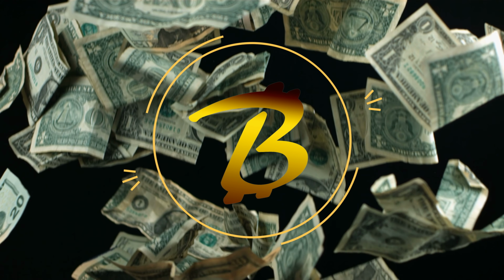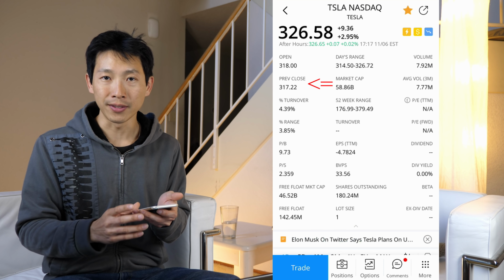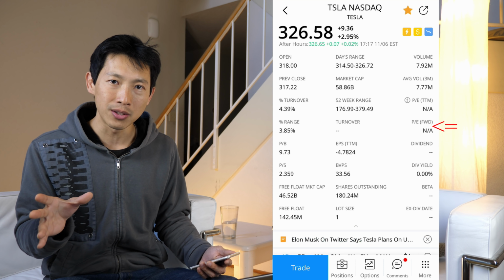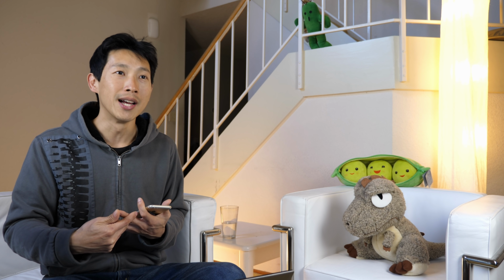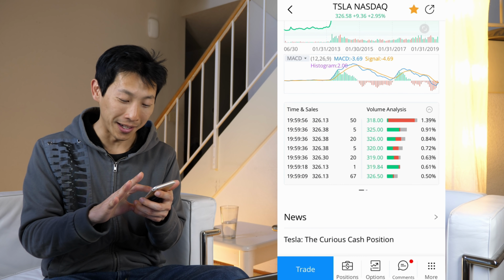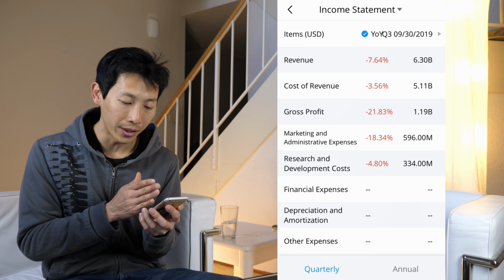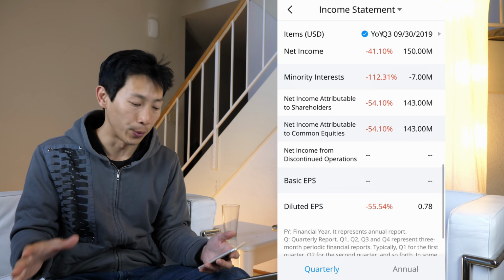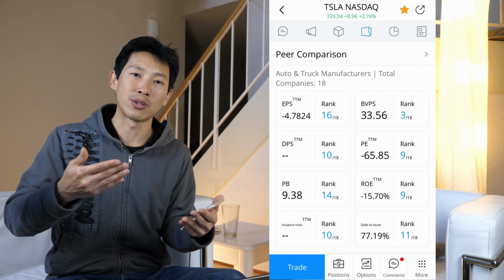How to Read Income Statements from Stocks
Gain more knowledge in stock trading by reading the financial statements of a company. I walk you step-by-step through most of the common metrics you will see on a company stock ticker info sheet along with the income statement they offer every quarter. Using a specialized trading app that gives more information than most other simplified trading app, I am able to gather a lot more information about a company on the go.